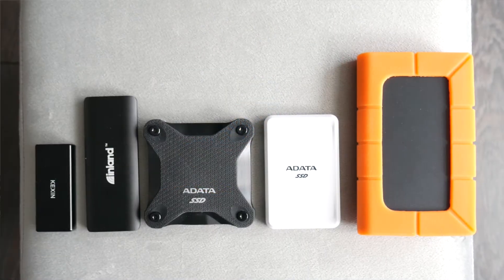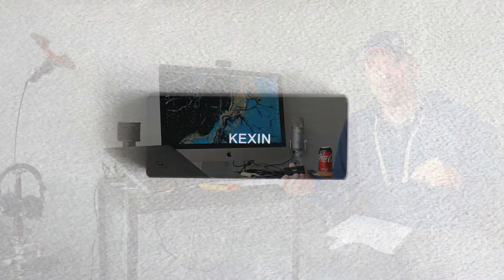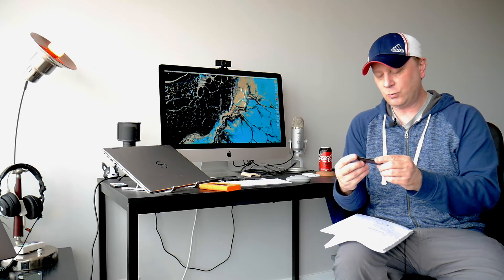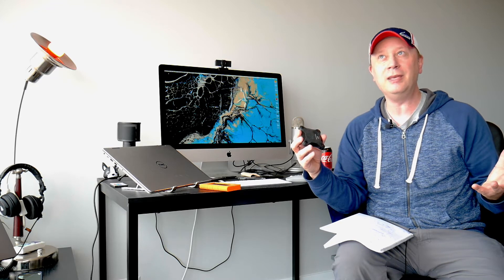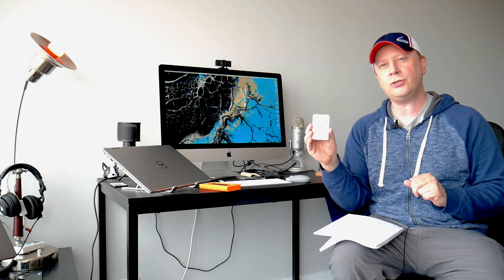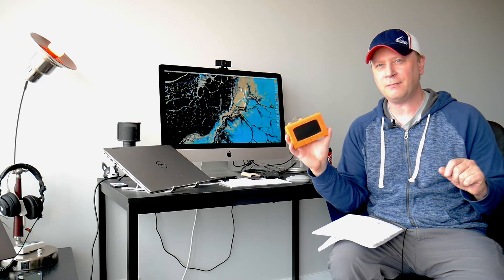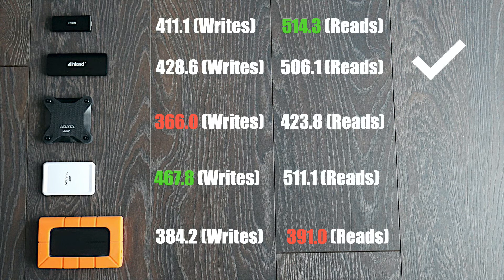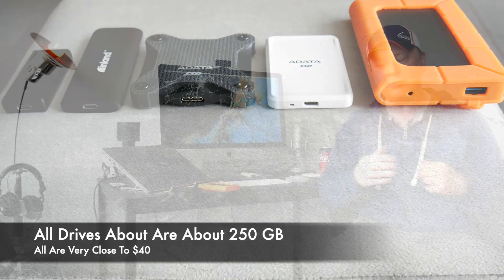Five Budget External SSDs Tested All Under $40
Looking for an external SSD? In this video we test 5 budget 250GB external SSDs to see which one is the fastest.  All of the external SSDs tested are under $40 and work with Mac and PC.  If you are looking for an external SSD for your computer then watch this video.

You can get more info on each of these external ssds below:

Kexin 250gb External SSD
Inland External SSD
ADATA SD600Q
KingWin External Enclosure Only
PNY CS900 SSD for Enclosure

In this video we speed test 5 external ssds to see how fast they are.  All of the external ssds are under $40 and are 250 GB in size.  If you need an external ssd but don't have a large budget, then these might be a perfect fit.

In the video we create a chart to show the viewers which SSD is the fastest and which one might be best to buy based on the speed test data.

If you are interested in external SSD speed tests then watch this video and find out what budget external SSD is the best choice in 2021.